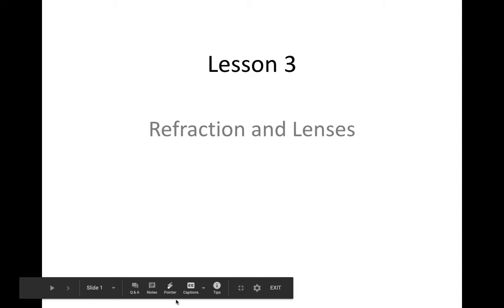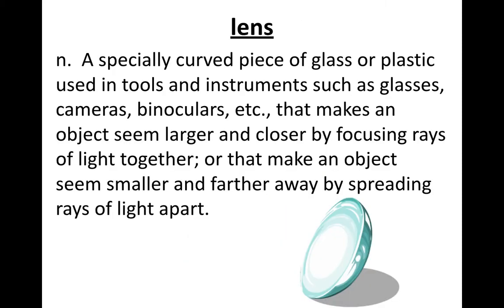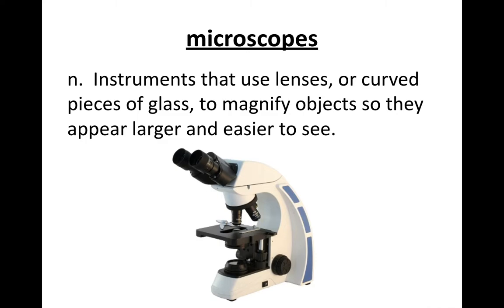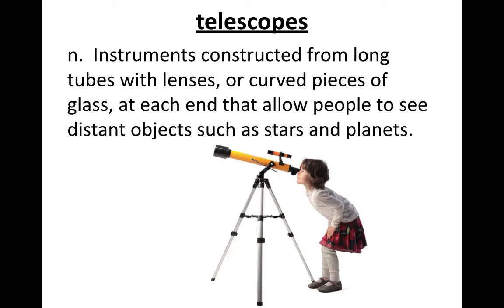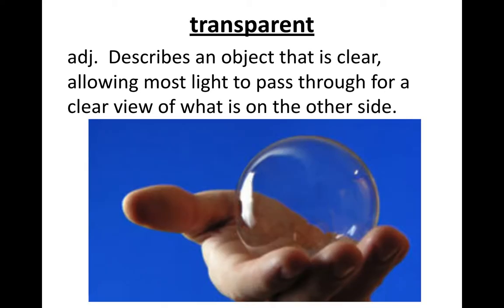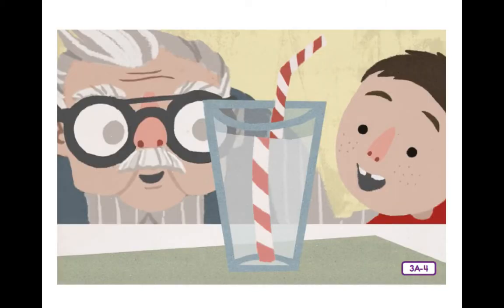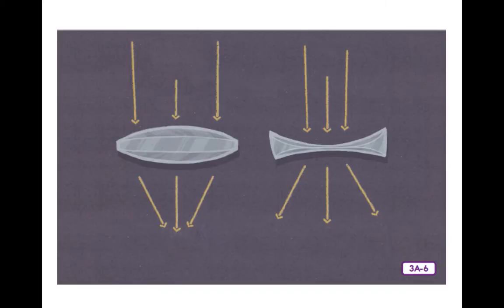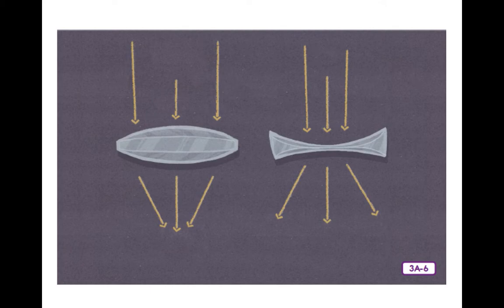Unit 5 Lesson 3 Refraction and Lenses